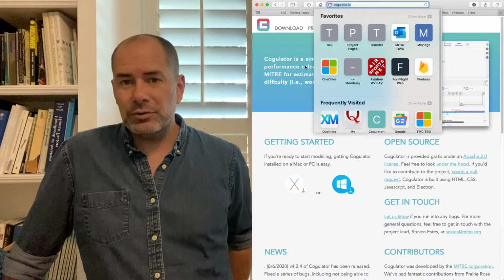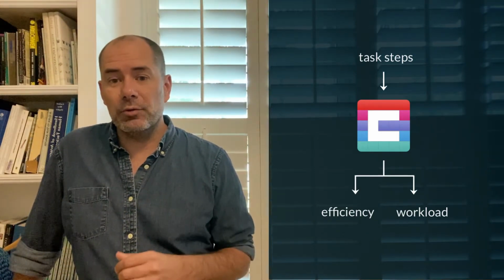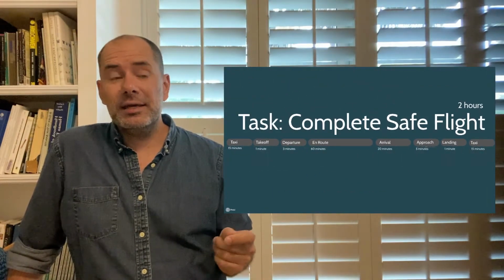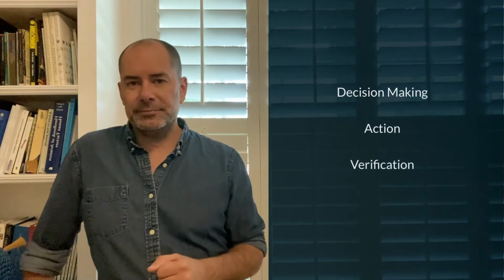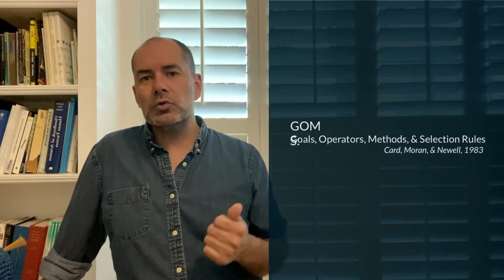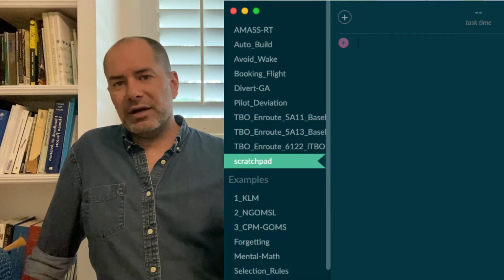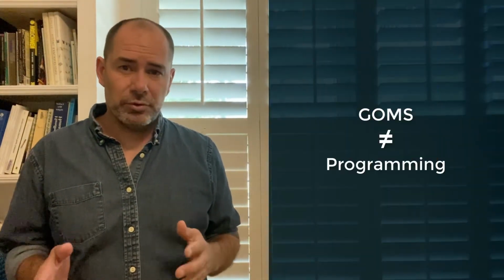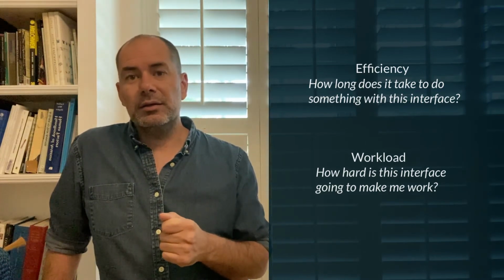Cogulator Overview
An overview of Cogulator: what it is and how it's used.